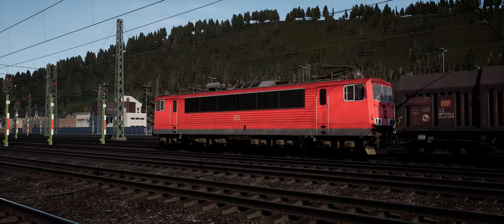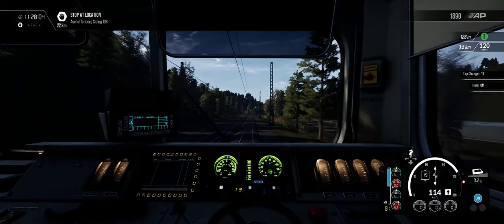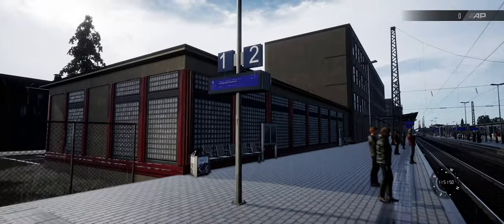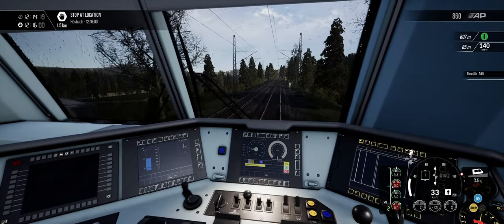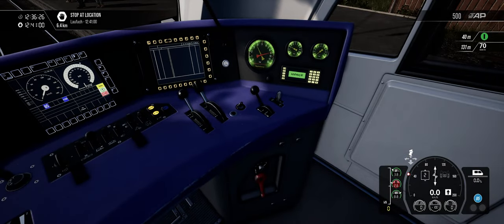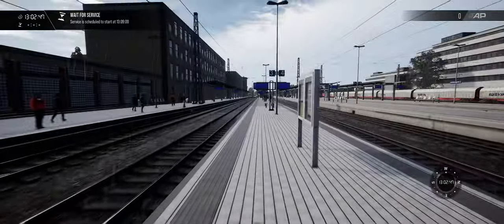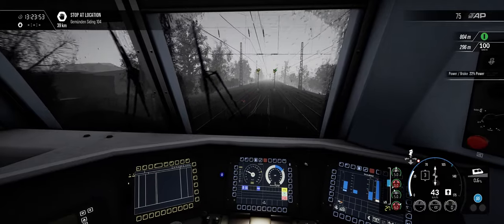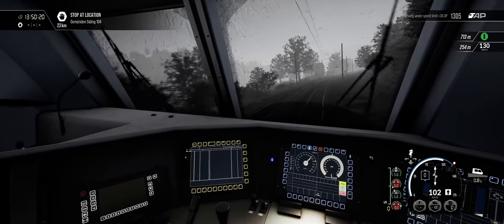Crippled Train Simulator 3 - Main-Spessart-Bahn with Linienzugbeeinflussung cab signaling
TSW3 TrainSimWorld aka Crippled Train Simulator 3  - Chat is on and I´ll give answers when I can!

Meanwhile I´m going to do my best driving a consist with a plastic keyboard

Enjoy the ride, and don´t be a stranger =)